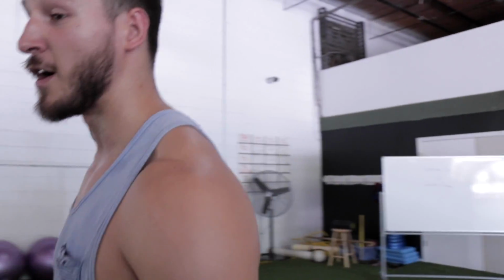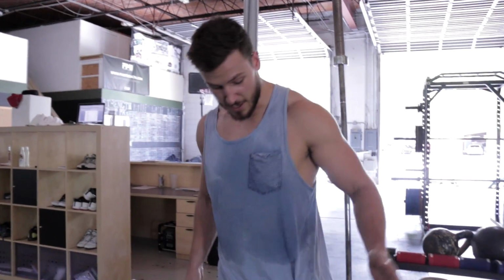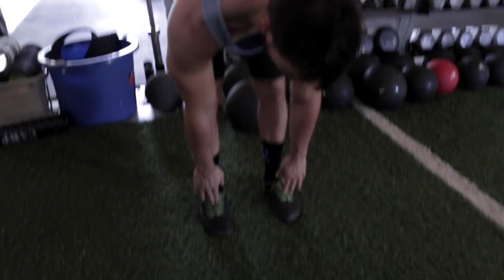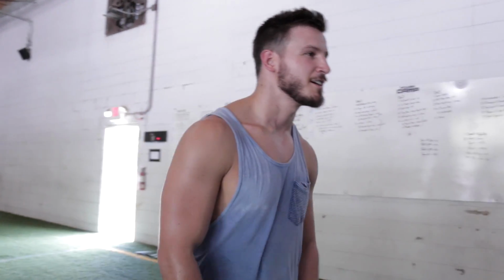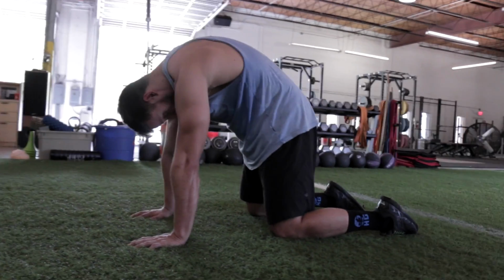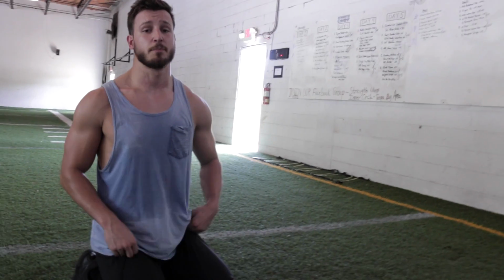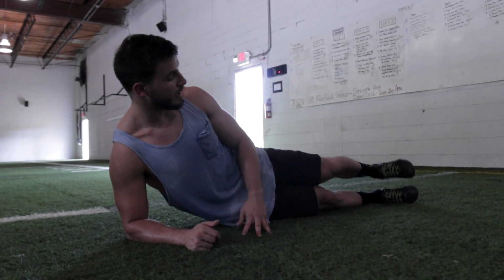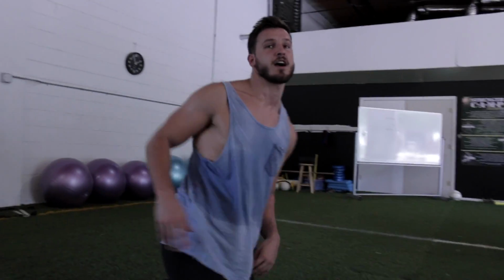How To | Warm Up For Deadlift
Quick and Effective Warmup for Deadlifting!